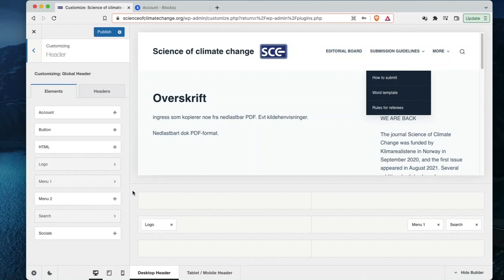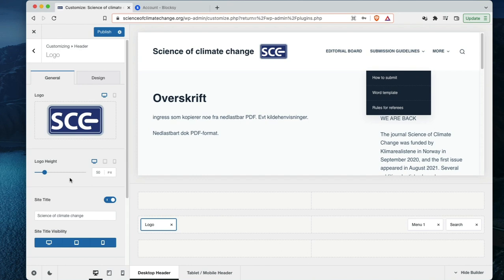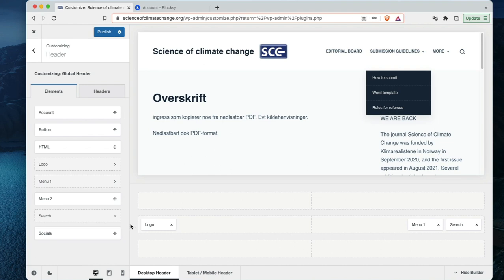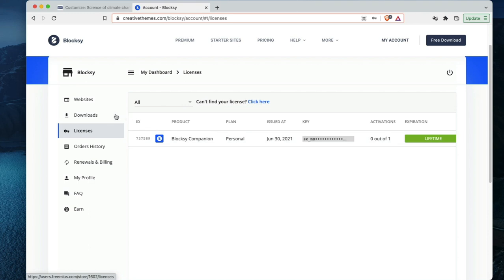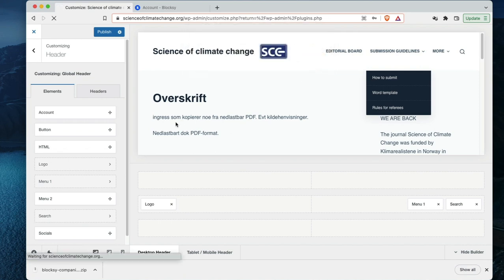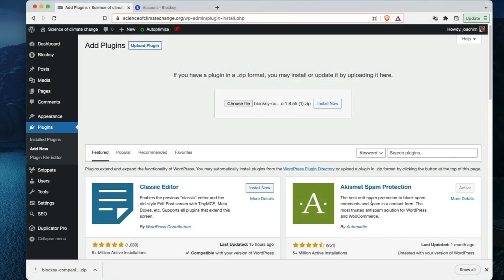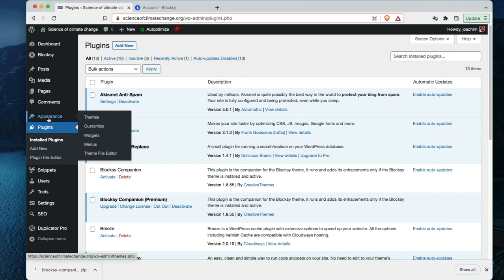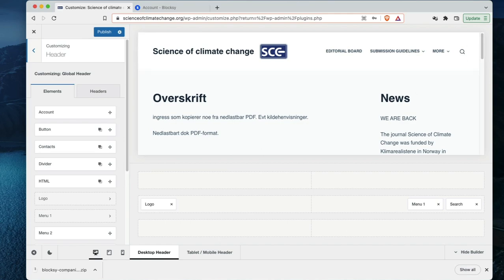Going from Free to Premium Blocksy Theme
The video shows the process of going from the free version to the Premium version of the Blocksy WordPress theme.